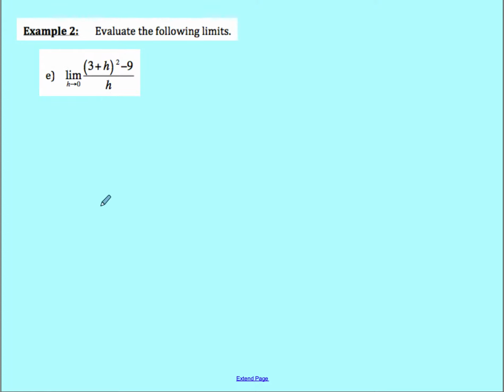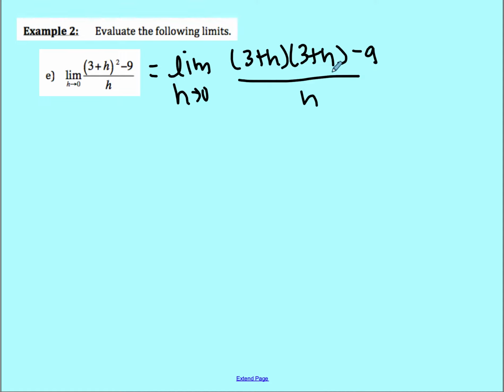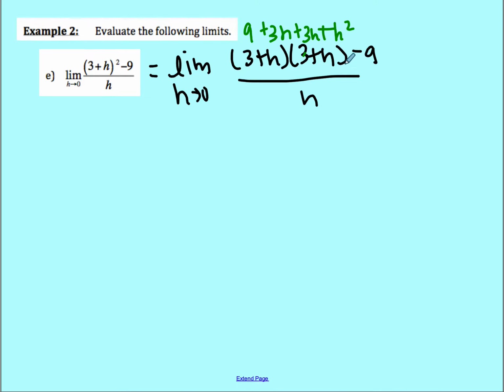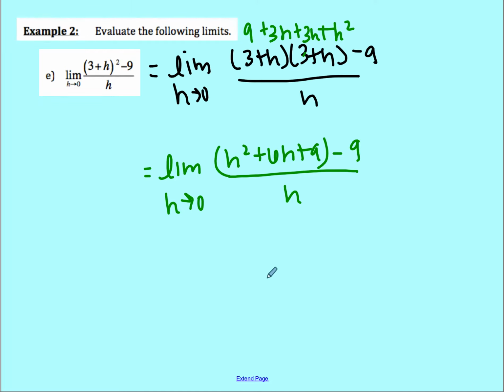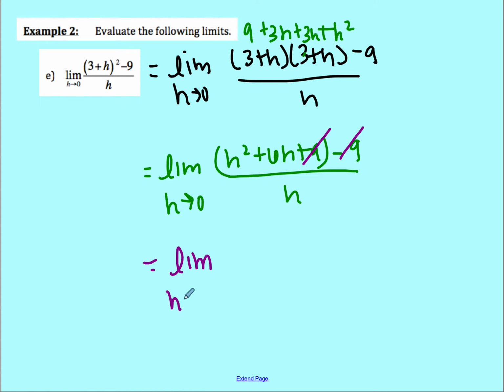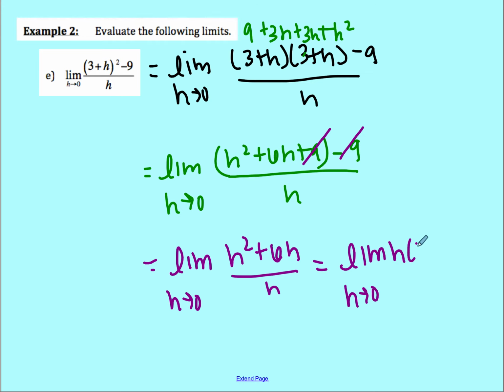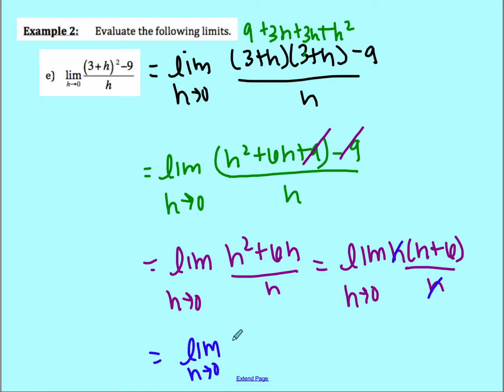Section 2.3: Algebraically Solving Limits through Simplifying